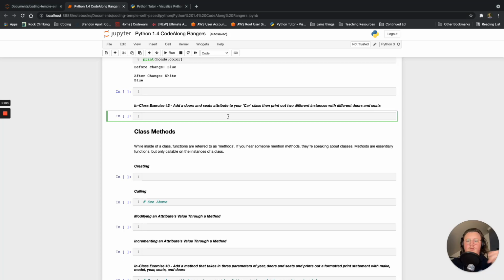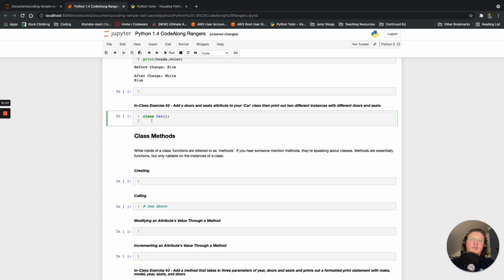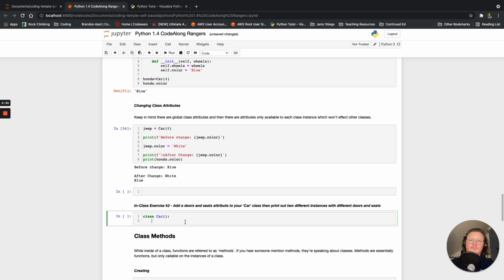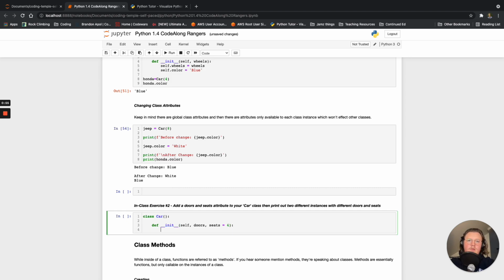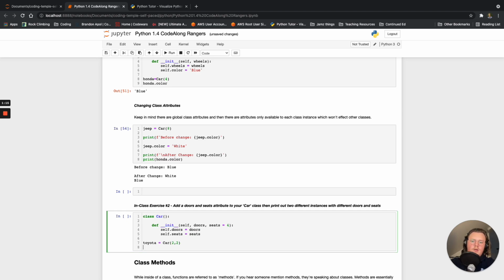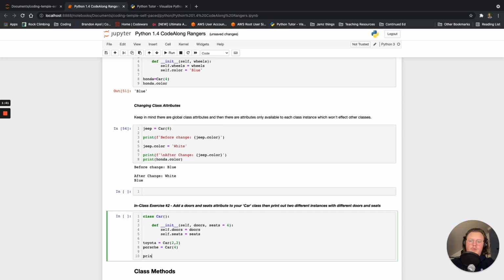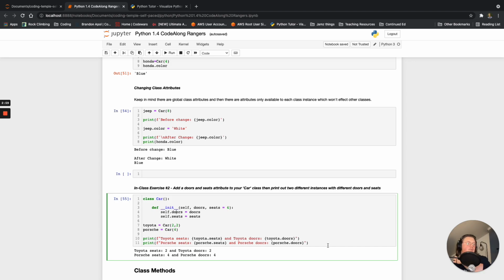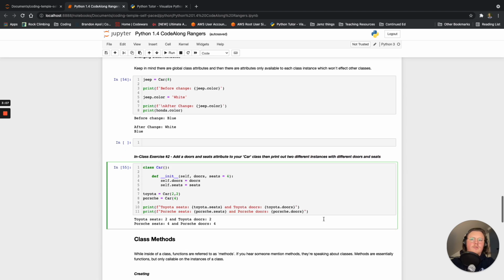SE CTSP Python 4 2 In Class Exercise 2